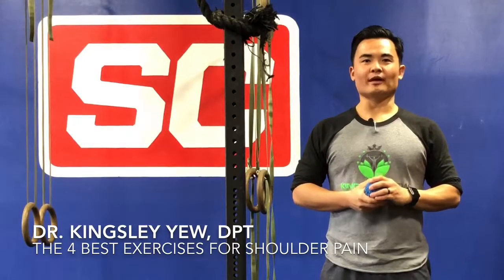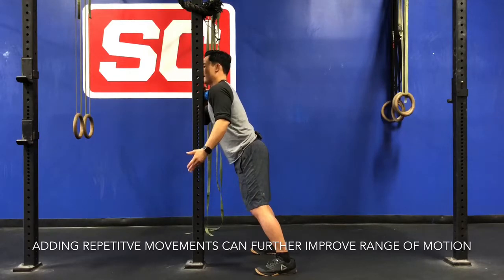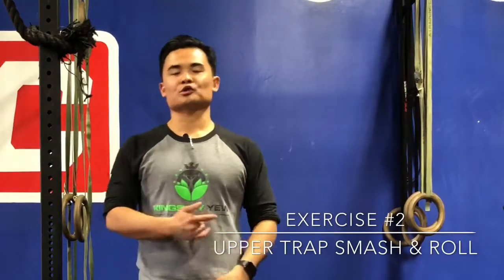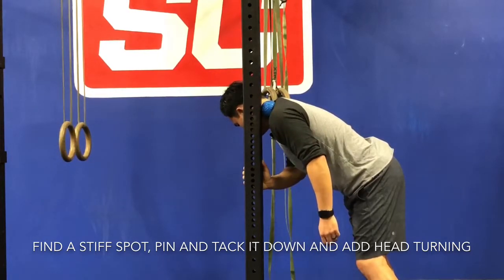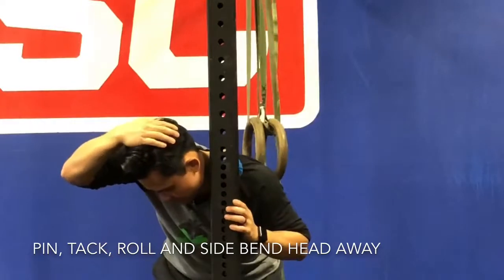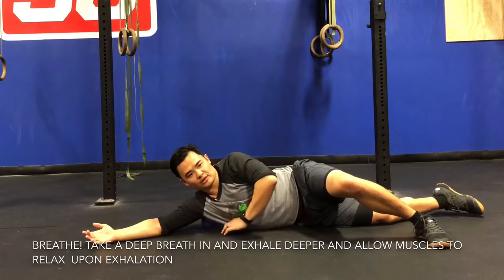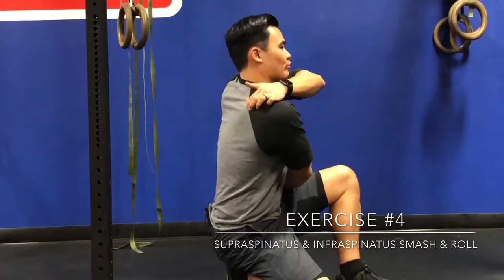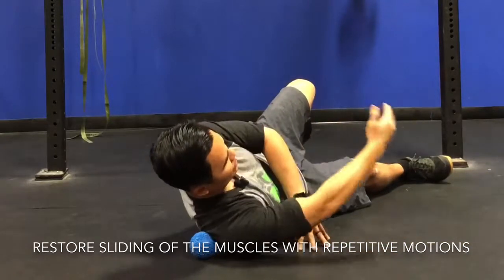The Best 4 Exercises for Shoulder Pain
Dealing with nagging shoulder issues? Here is our collection of our go to exercises for healthy shoulders. Grab a lacrosse ball or Yoga Tune Up ball and follow along.
We'd love to hear what you think about these so please leave us your comments.